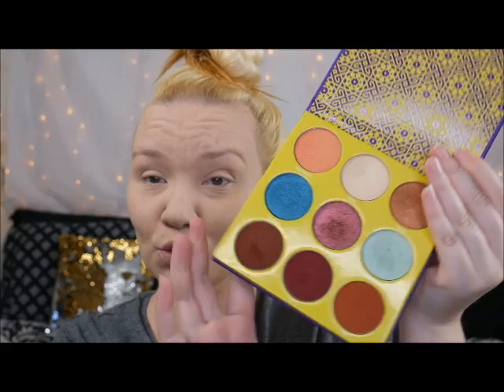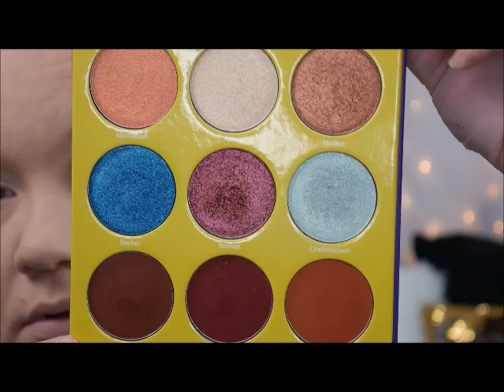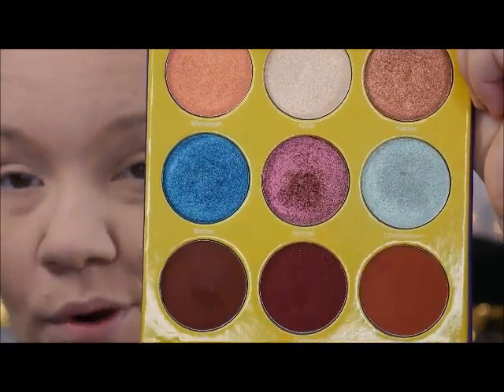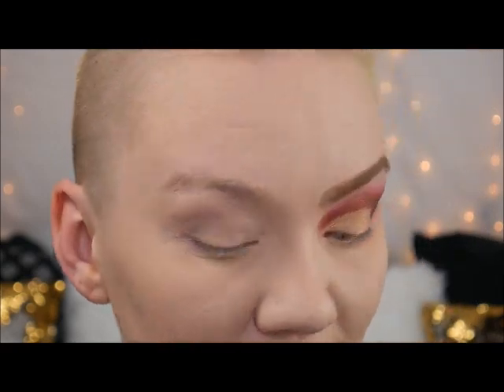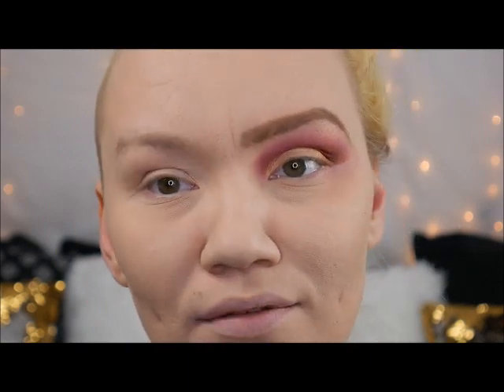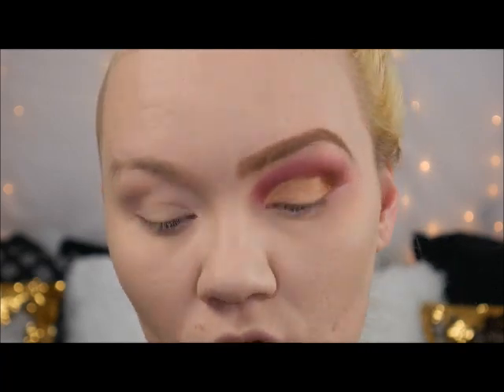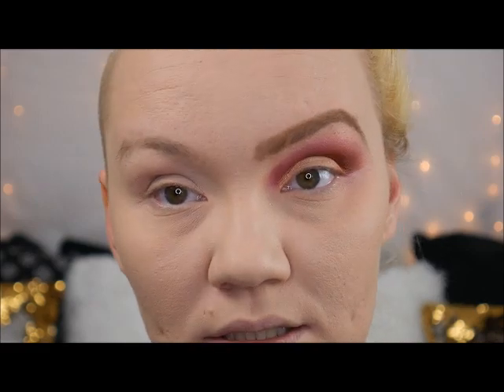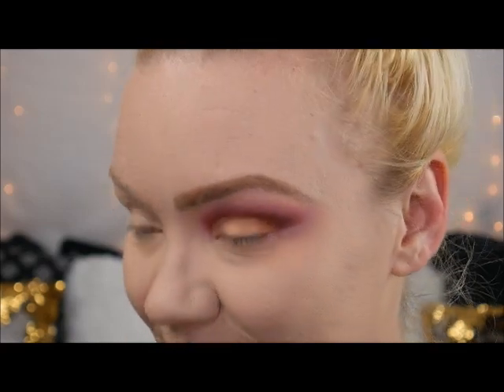The Saharan II Palette :; Juvia's Place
You all know how much i adora Juvia's Place & all their palettes so i figured as i get a new palette a new video is a must! Today you are seeing the Saharan II in action! i am also using the new linger from Mia Adora Beauty that you have seen all over my instagram! Both products together really worked well together!! Down Below you will find links for both of these products plus links for all other products i have used to achieve this maroon inspired look.

Products :;

Mia Adora Beauty - Tattoo Liner - Black -

Ulta Beauty - Contour kit

Ardell Beauty - Brow Pomade -

L'Oreal Paris - Infalliable Paints - Metallic -

Thank you for hanging all my beautiful Split babes! I love you bunches!

x0x